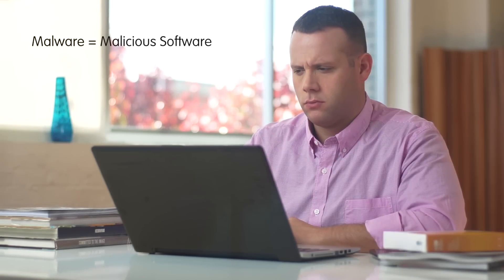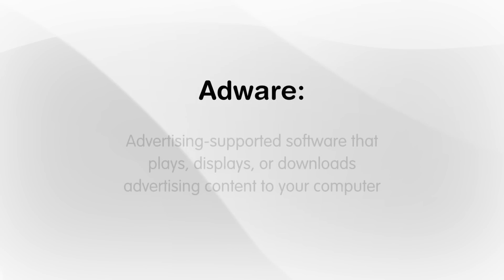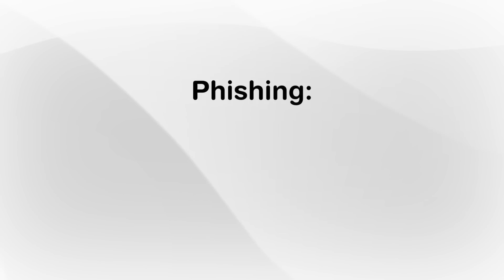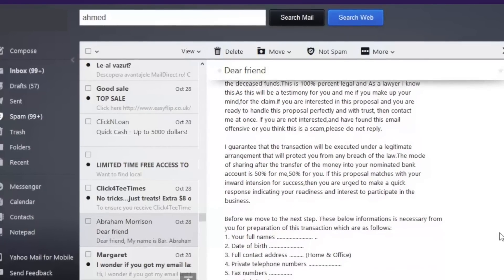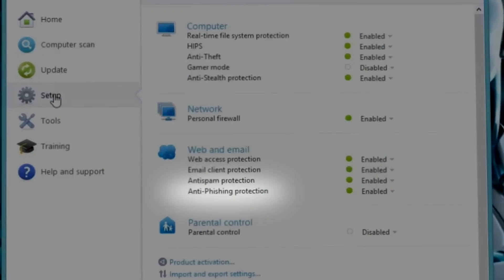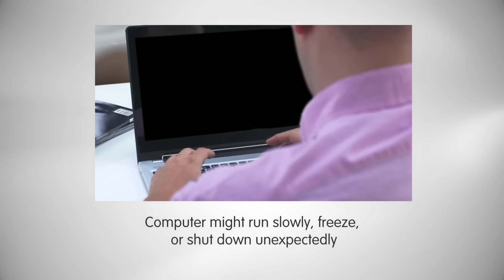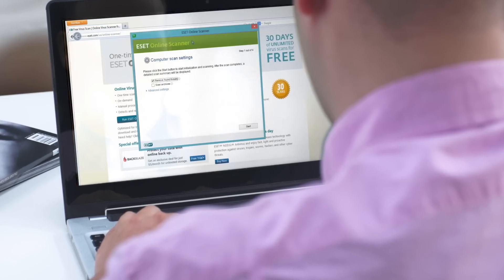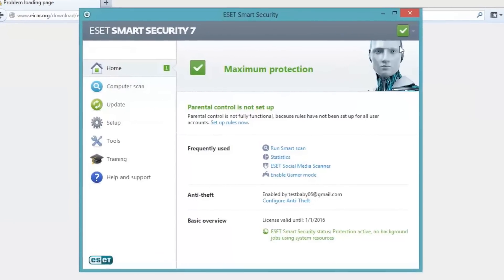What is Malware, Adware and Phishing?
Stay protected from malware, adware, spyware & viruses by knowing the differences between them. Free computer health check from US–Based customer support with purchase of Multi-Device Security from ESET

Protect yourself online by knowing the basics and recognizing the warning signs. Backing up your information as well as anti-virus scanners and software can provide security from malware, phishing, and other cyber threats.

View some internet security basics such as what is malware?  what is adware?  what is phishing?